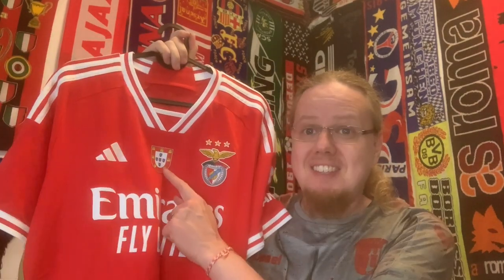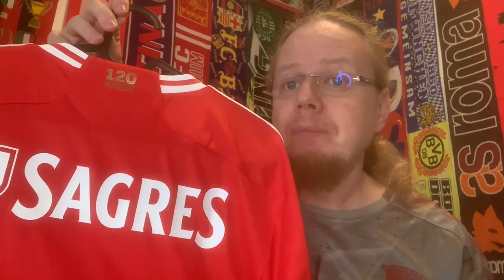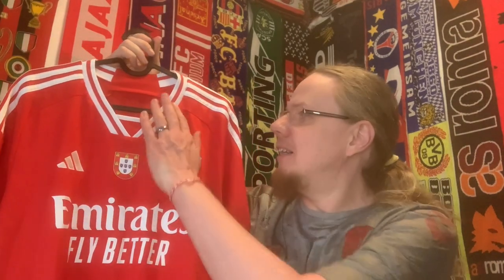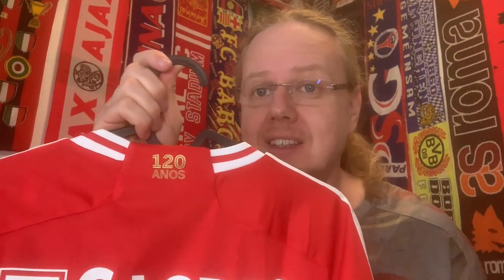Portuguese Willhaben Steal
Willhaben can sometimes throw up some really mad deals! This Portuguese shirt is from the 2023-24 season and brand-new with tags! True it is a size small, but I am not complaining for EUR15!